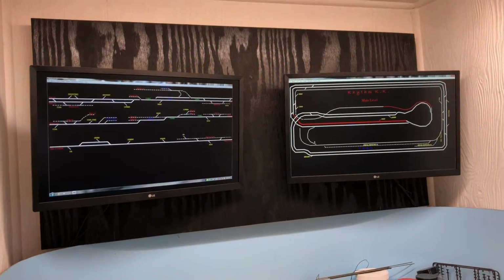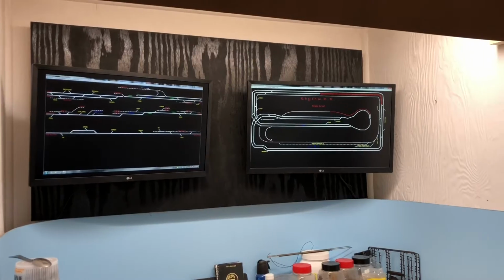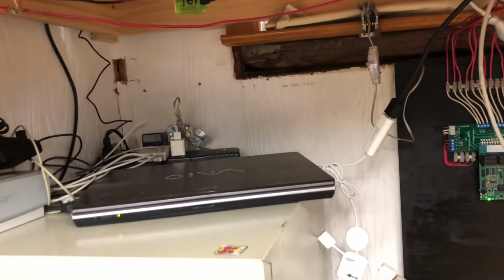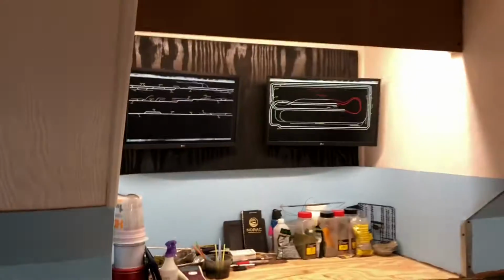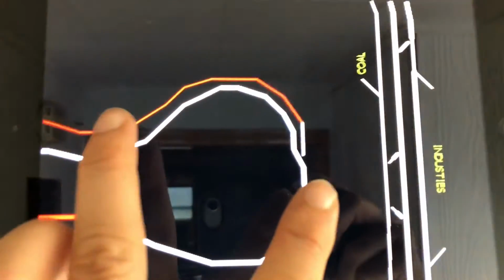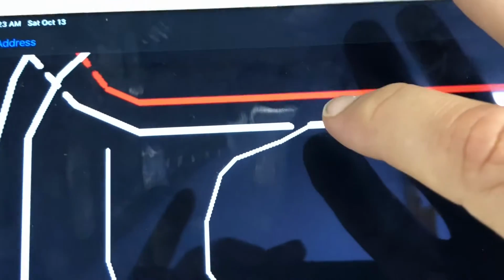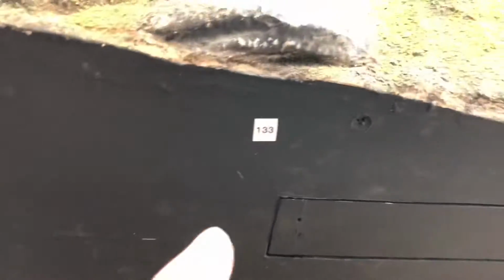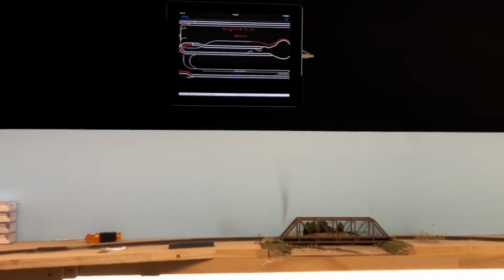Rhythm RR (Block Detection Project) JMRI Dual Panel Setup